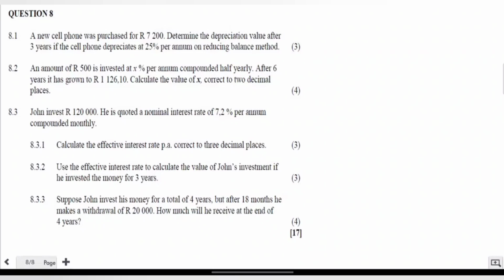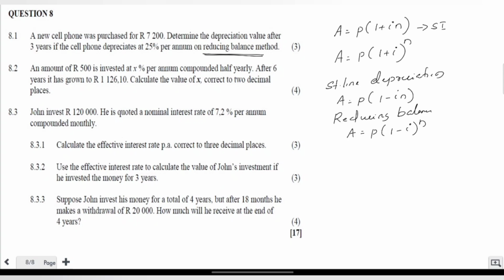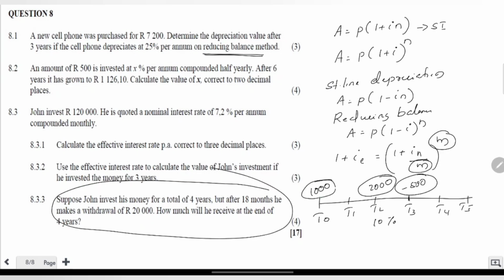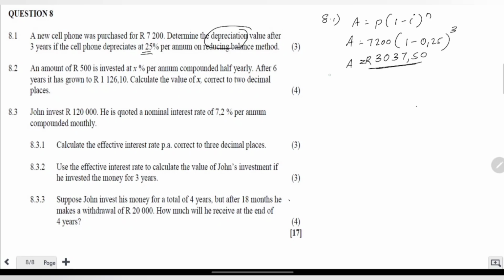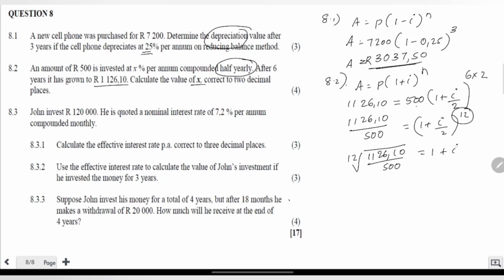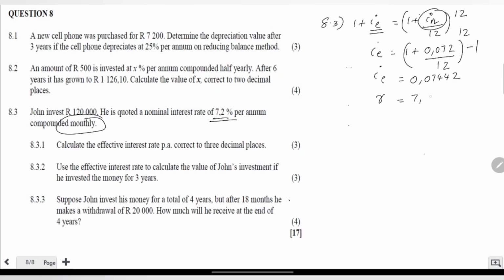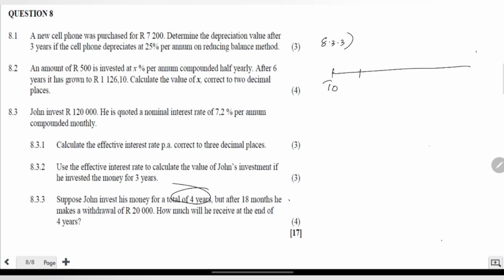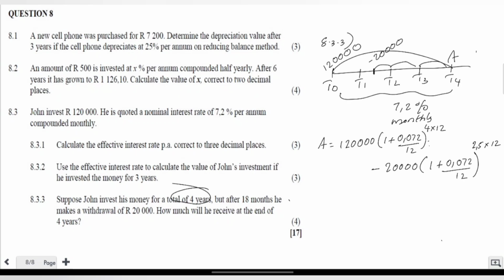GRADE11#MATHEMATICS#PAPER1#QUESTION 8#FINANCIAL MATHEMATICS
Simple interest
Compound Interest
Straight line decpreciation
Reducing balance Method
Effective and nominal interest rate
Time line